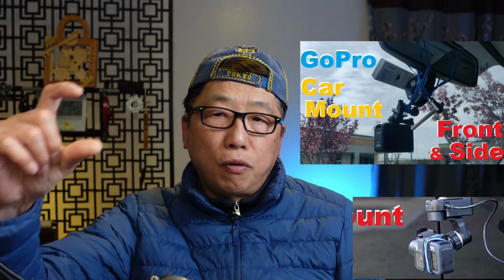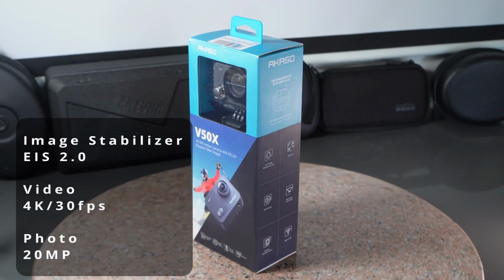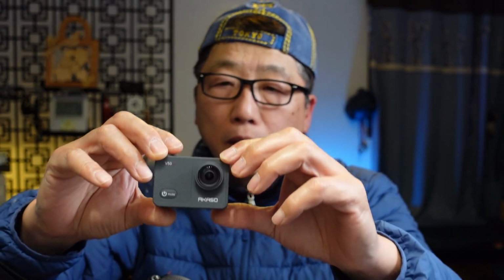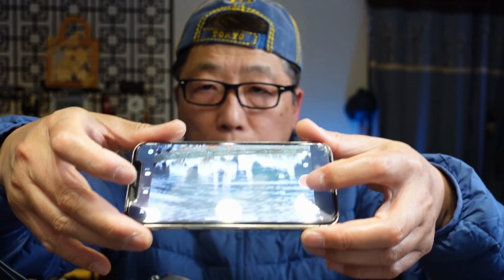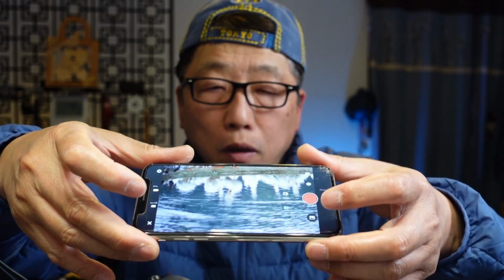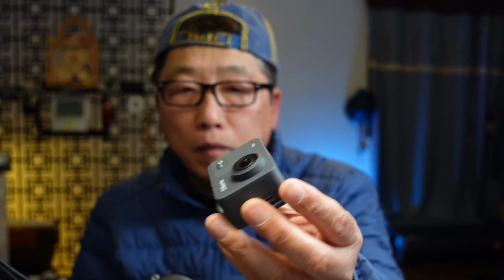Unboxing AKASO V50X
Image Stabilizer EIS 2.0
Video  4K/30fps
Photo 20MP